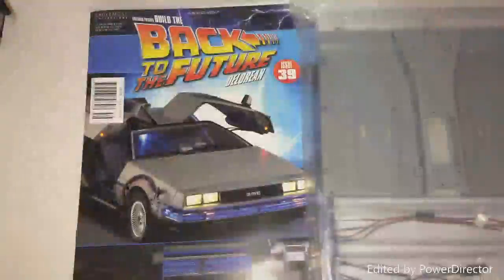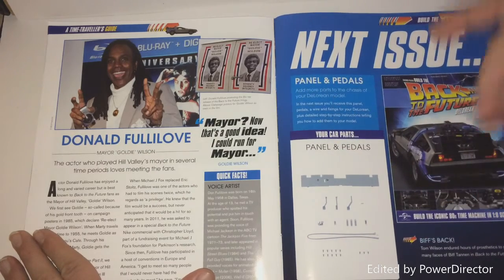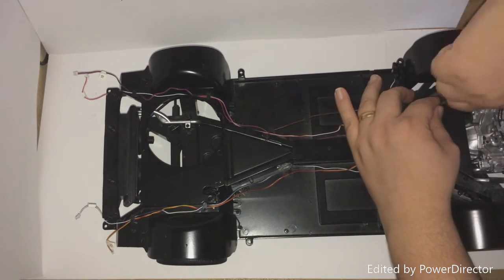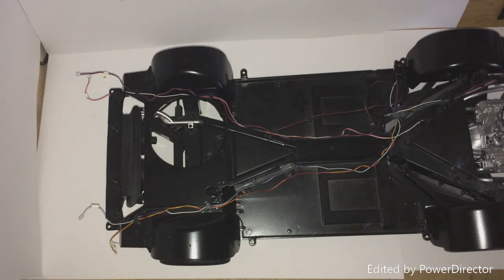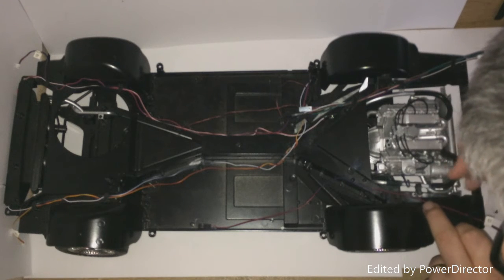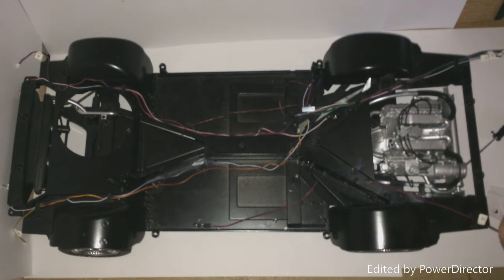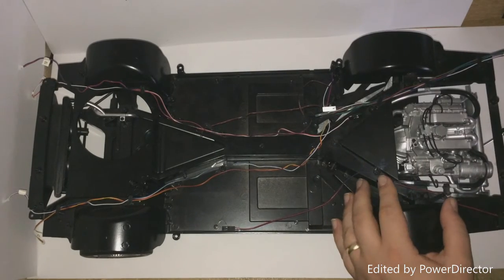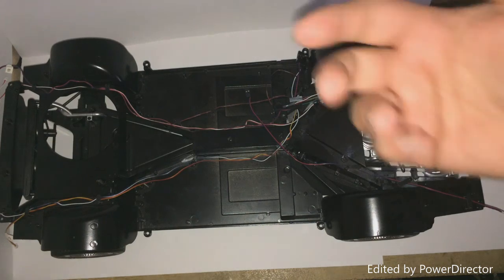Build the Back to the Future DeLorean Issue 39